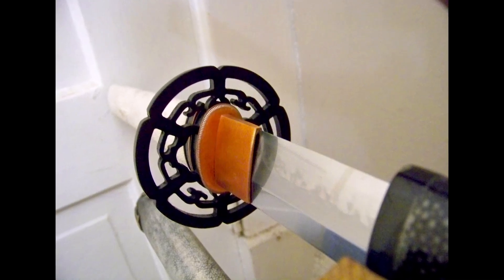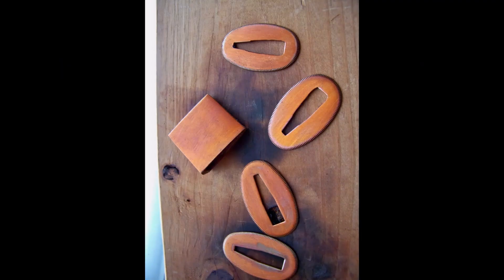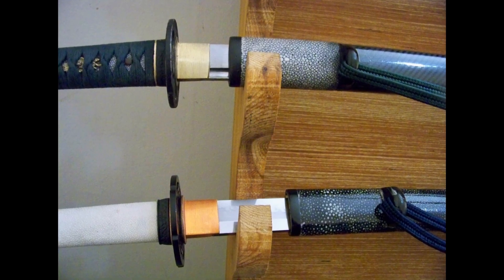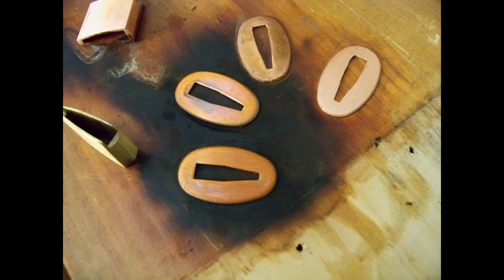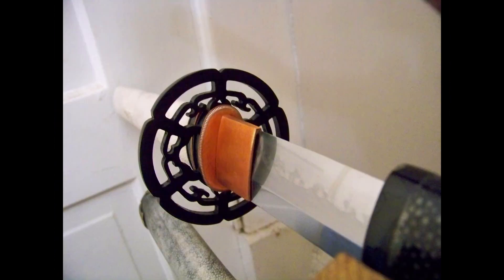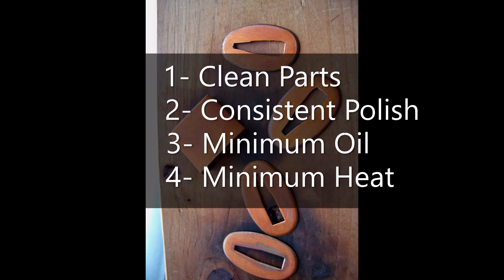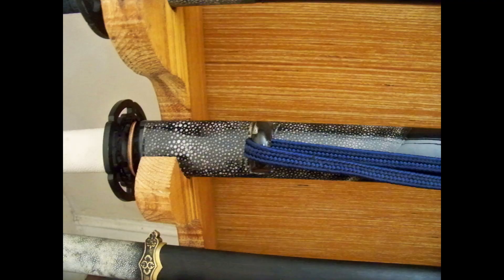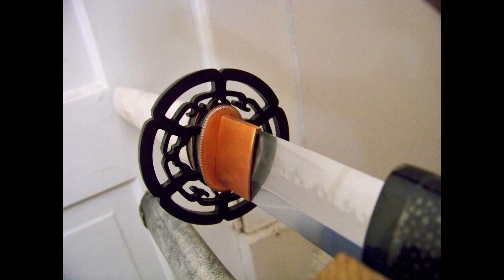Copper Patina for Sword Parts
Experimenting with peanut oil and a heat gun to patina copper for a sword project.